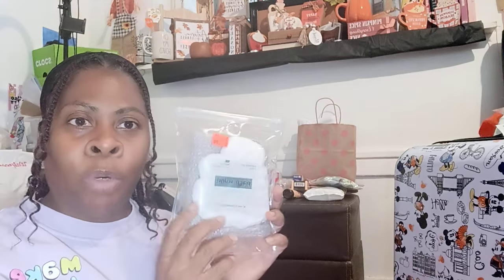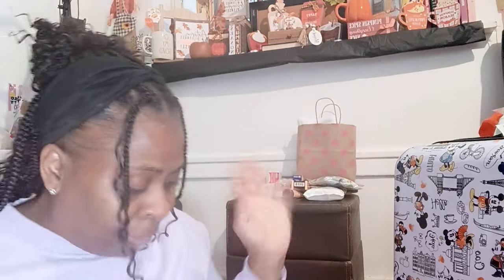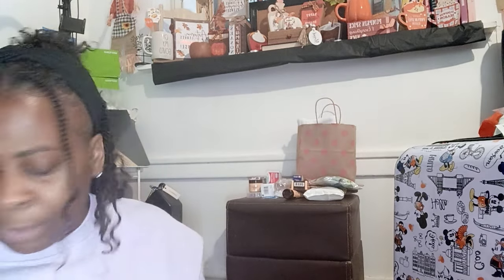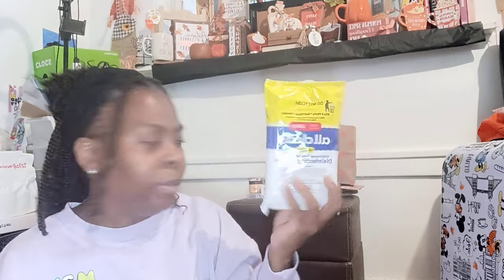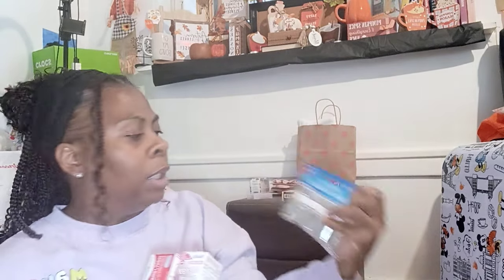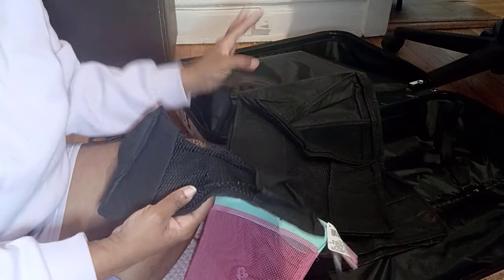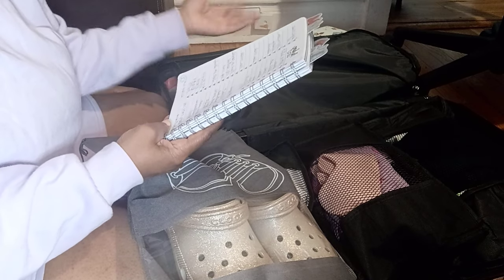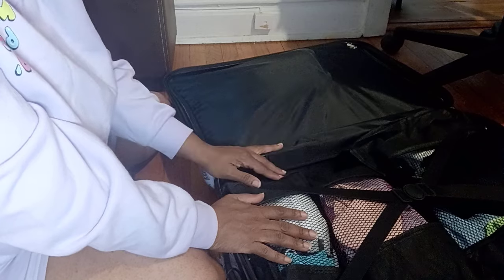COME PACK WITH ME😍 VACAY COMING SOON YAY!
Heyyy my Lynn LOYALS ya girl is starting to get things packed for a vacay and visit with my little Lady soon, come spend some time with me and check out what I will be packing in my bag for the trip 🤩thanks so much for watching 🤩.